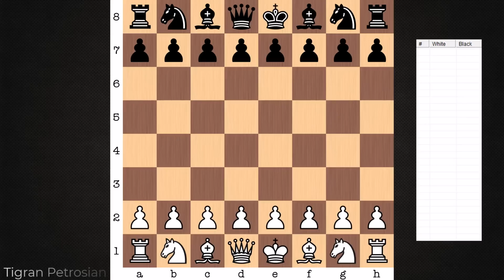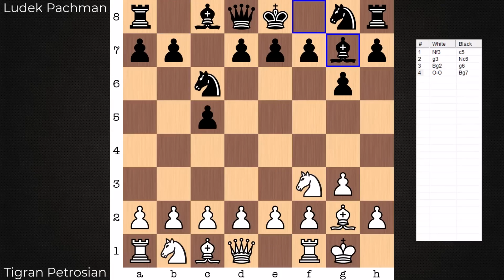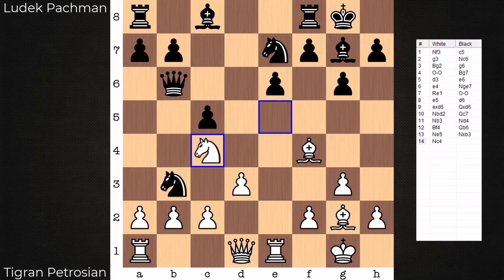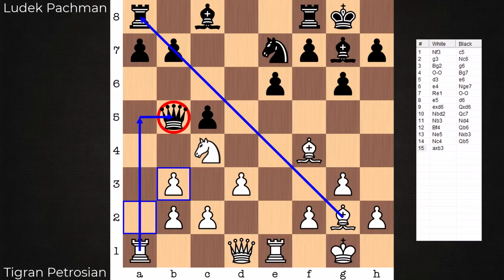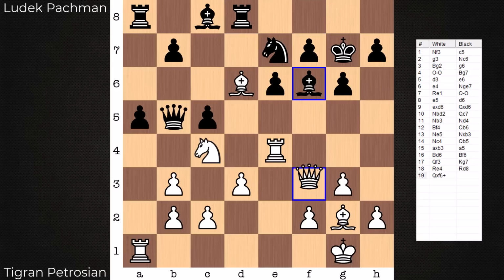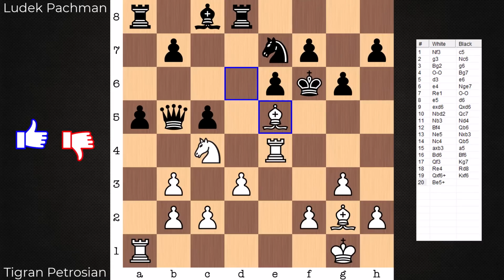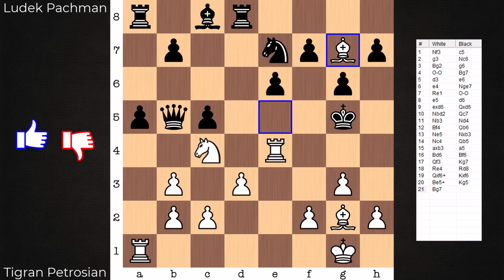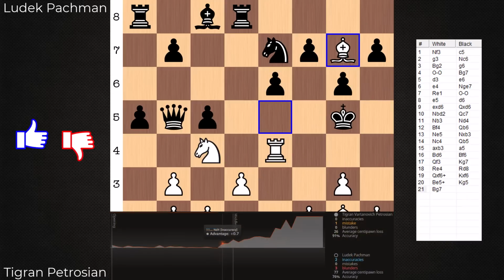Petrosian punishes Pachman in 21-moves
Featured is the game between Tigran Petrosian and Ludek Pachman from the 1961 Bled tournament. After Petrosian placed a pawn in Pachman’s camp, the battle began. Petrosian’s invasive pawn was immediately challenged, with Pachman’s queen somewhat exposed to attack. A critical moment emerged when Petrosian applied pressure to c5. What followed was an assault on the black queen on the queenside and a bolt from the blue on the kingside, resulting in an aesthetic 21-move game.